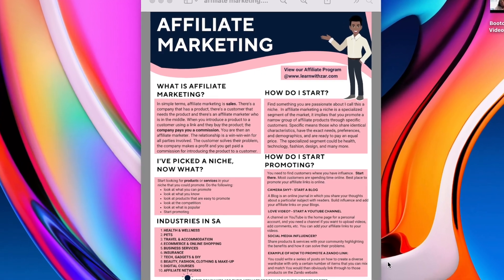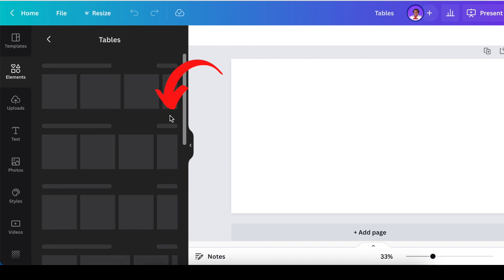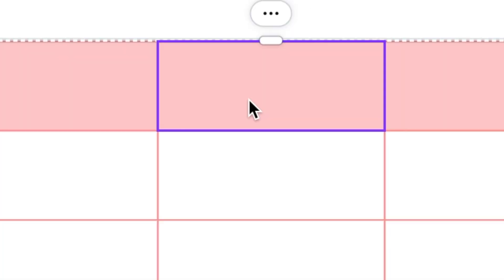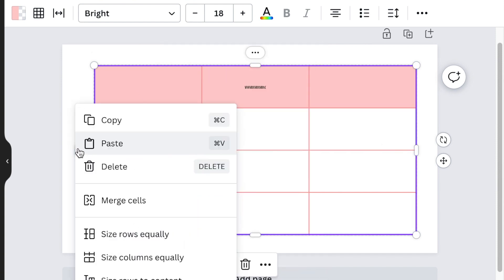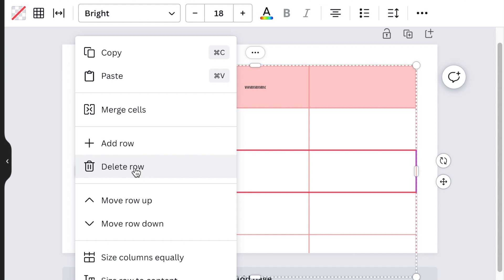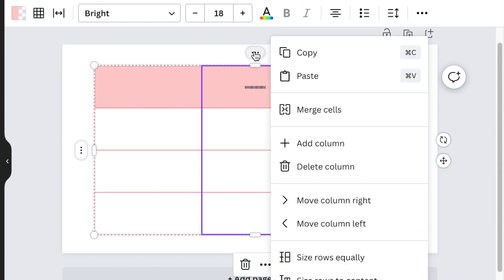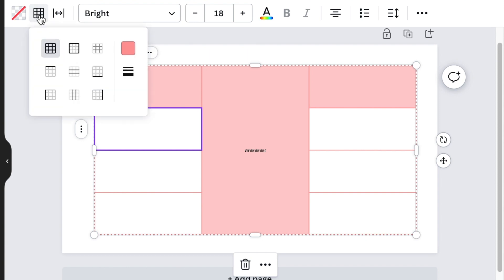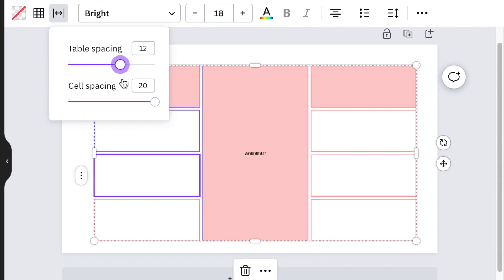Canva Tables in less than 5 minutes - Merge Cells Tutorial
This video will guide you on how to create a table on Canva and other useful features like merge and copy & paste.

Timestamp
00:00  Intro
00:21  Add a blank canvas and add a table
01:03  How to select and drag a table to cover the canvas
01:15  Add text on cells
01:32  How to view the menu on each vertical or horizontal cells
02:24  Add & delete a row
02:36  Copy and paste a row
02:56  How to merge cells
03:31  How to add color to a cell
03:43  How to change the color of a border
04:11  How to space tables & cells